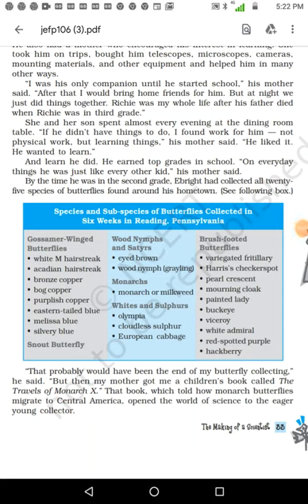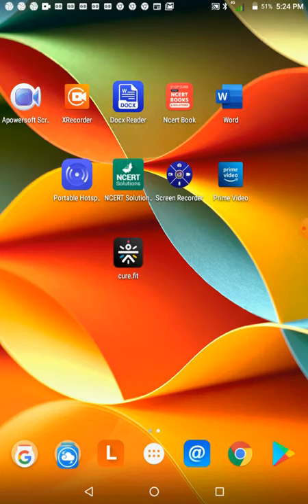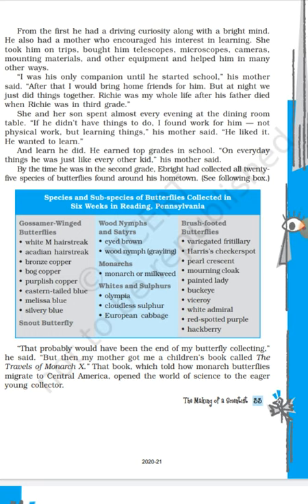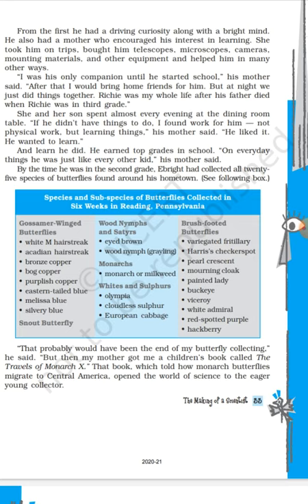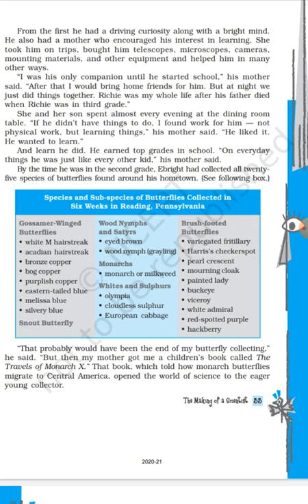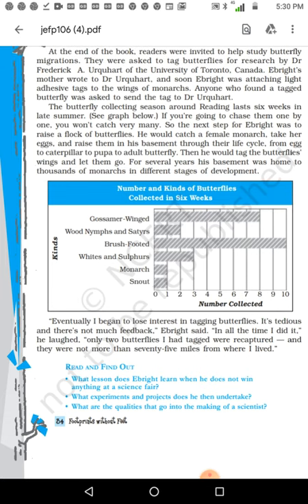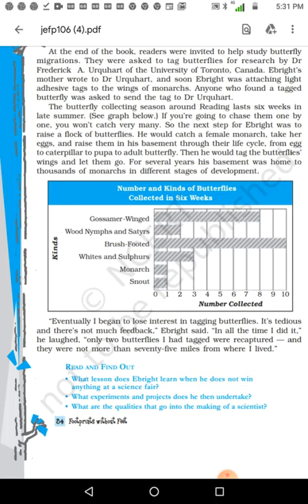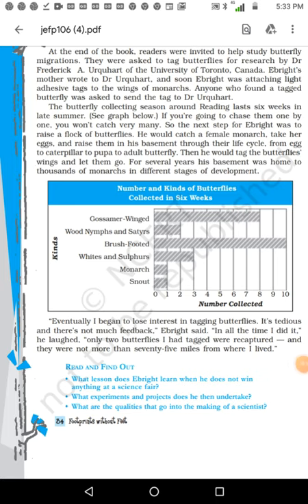2 December English Class10